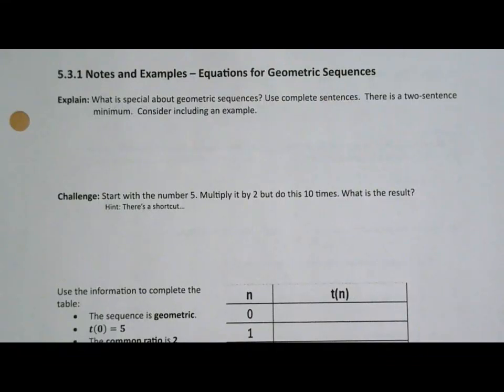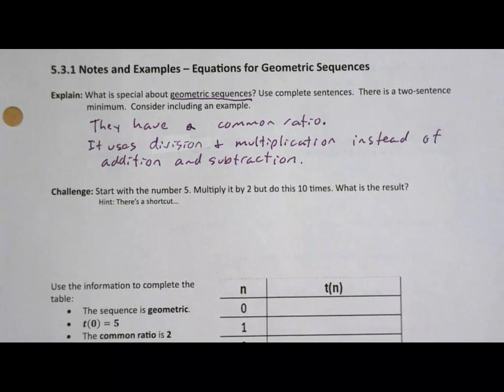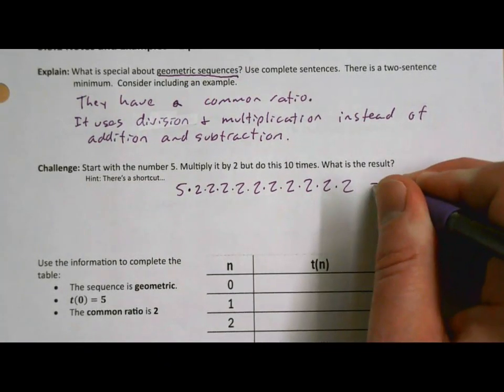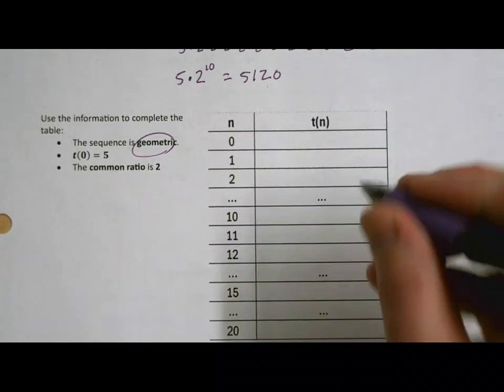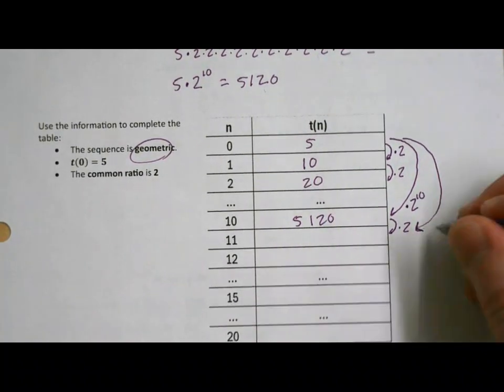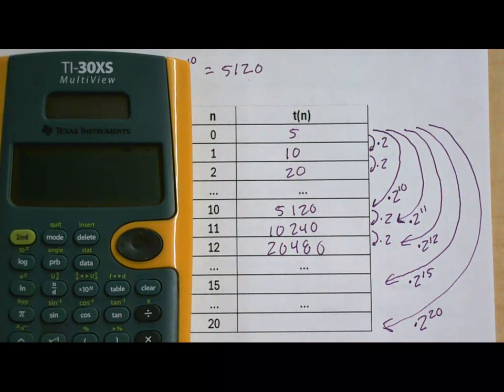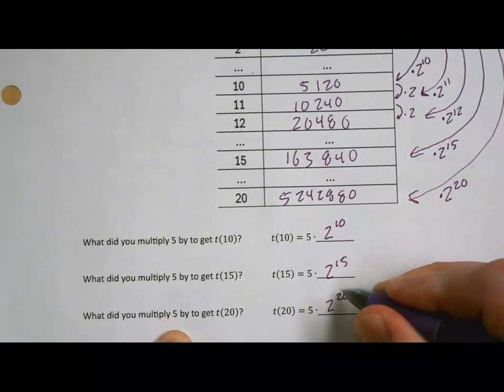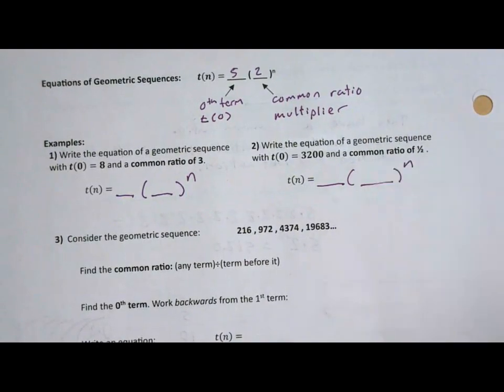5.3.1 Notes - Writing Equations of Geometric Sequences